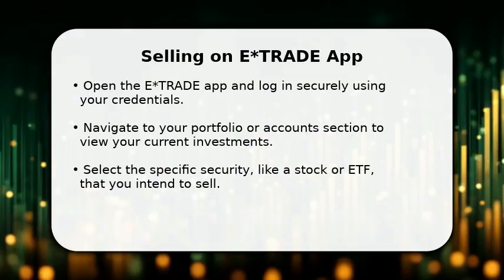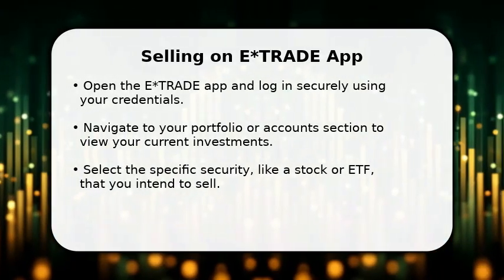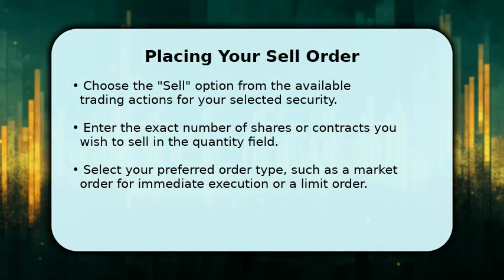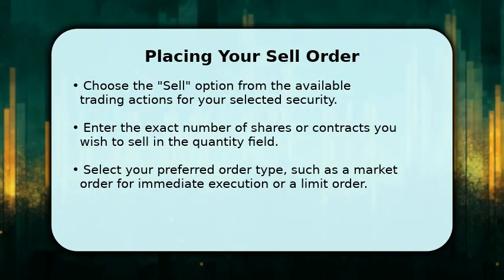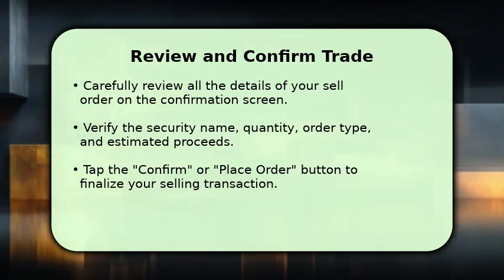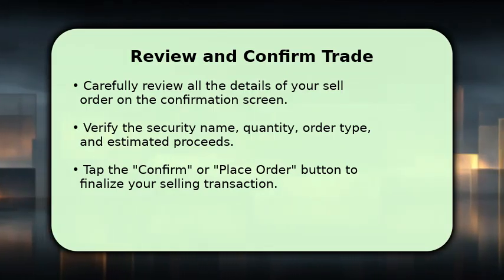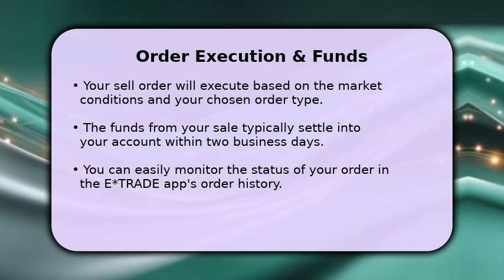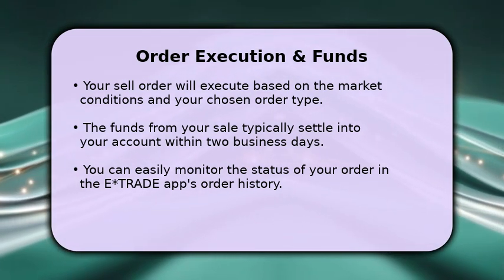How To Sell On Etrade App (Easy Method)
▸ (f) Are you looking to sell stocks on the Etrade app? In this video, we will walk you through a step-by-step guide on how to sell your shares quickly and easily. From opening the app to confirming your sale, we cover everything you need to know to get started. Whether you're a seasoned investor or just starting out, this tutorial is perfect for anyone looking to learn how to use the Etrade app.